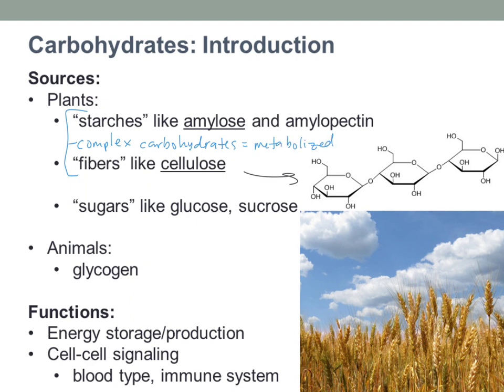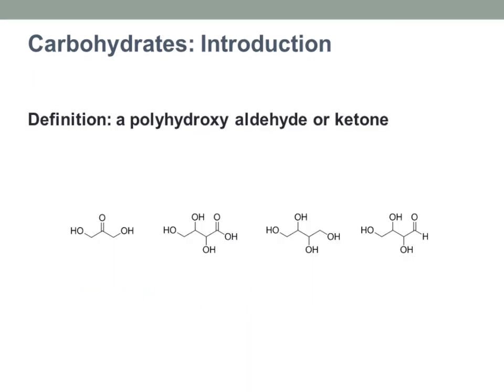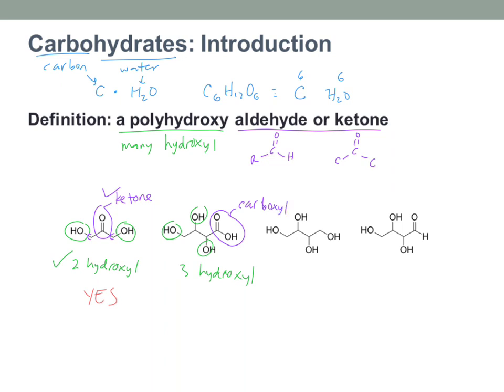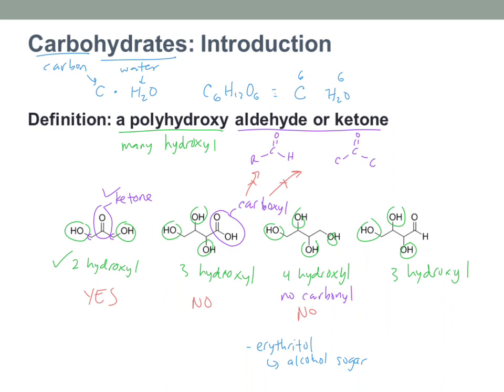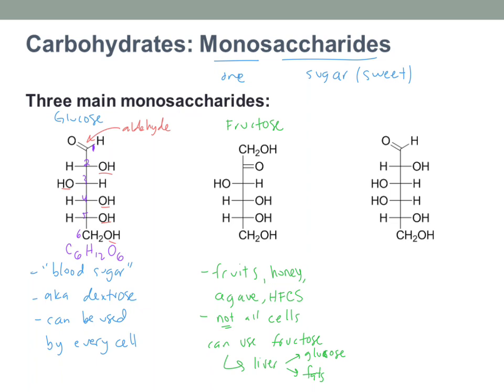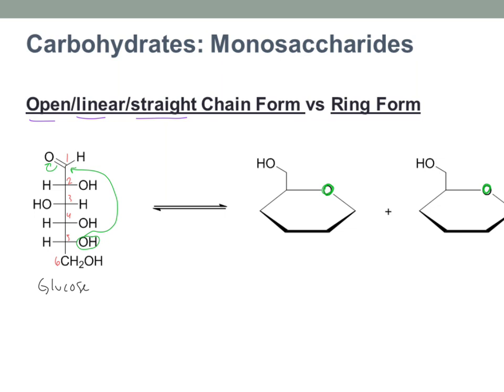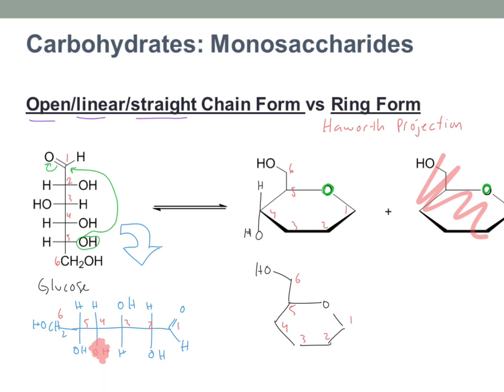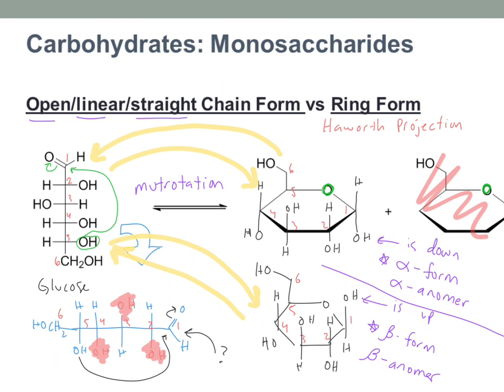Carbohydrates - Introduction and Monosaccharides